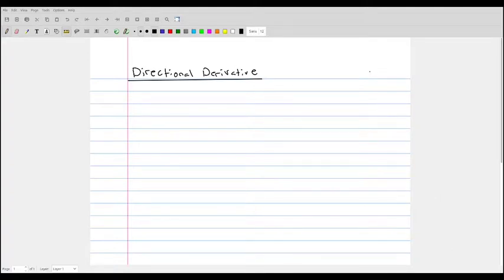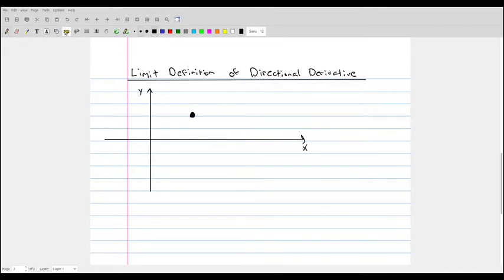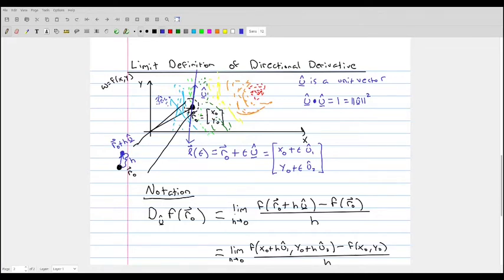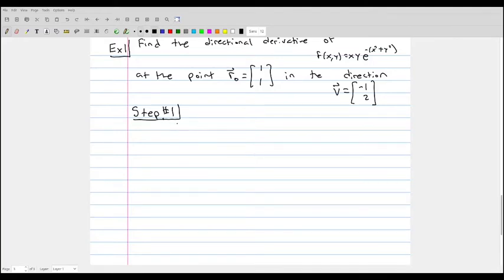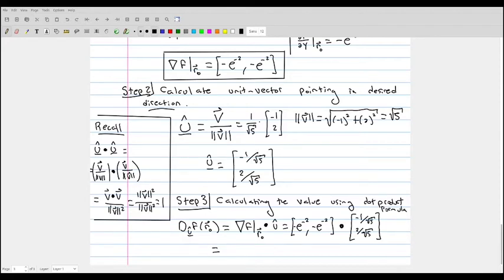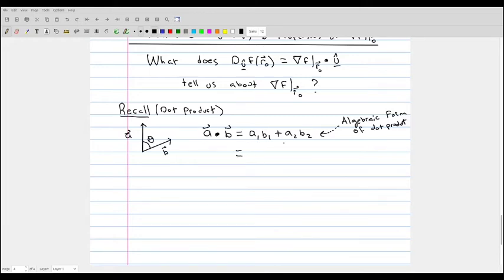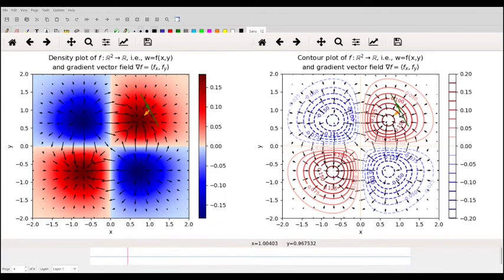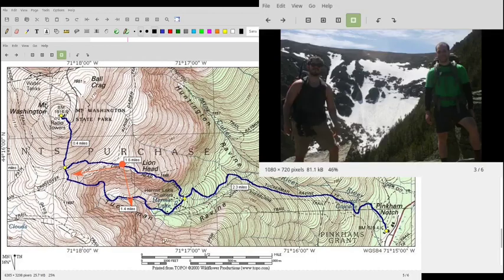Lecture 9: Directional Derivative